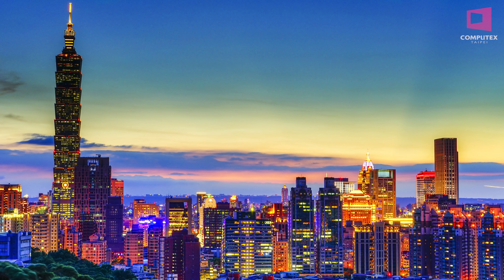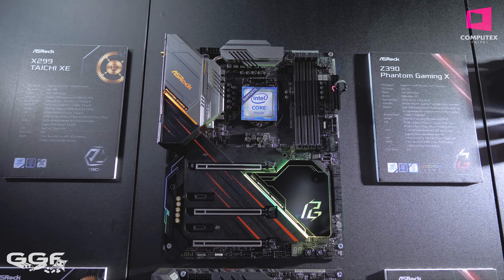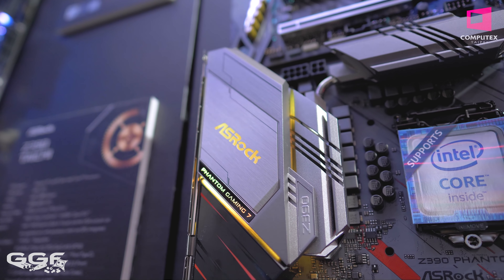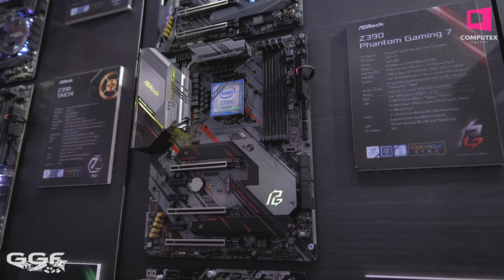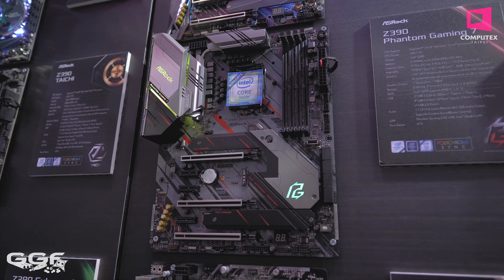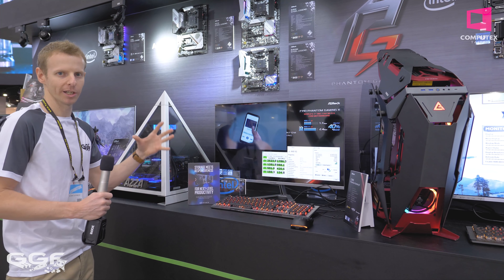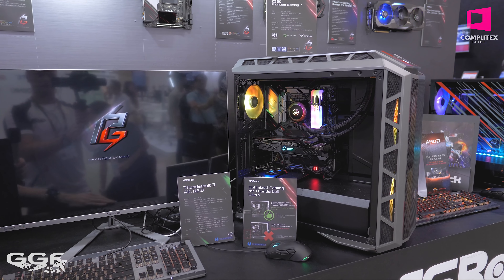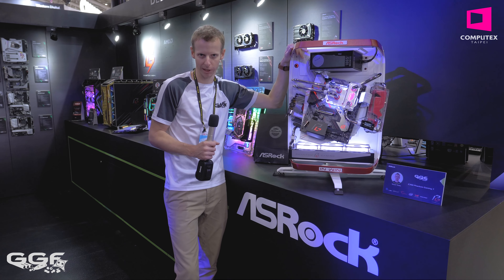ASRock Computex 2019 - What does Intel have?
ASRock steps it up a gear with some new Z390 boards with powerful VRMs and great looking RGB. We also check out Intel's Optane Memory H10 as well as some Thunderbolt 3 tech.

Rode NT3
Rode Lavalier